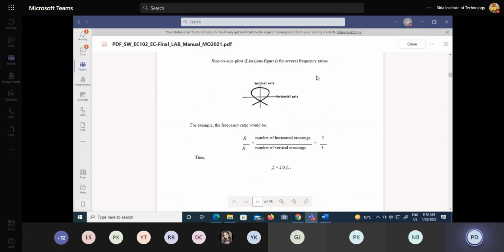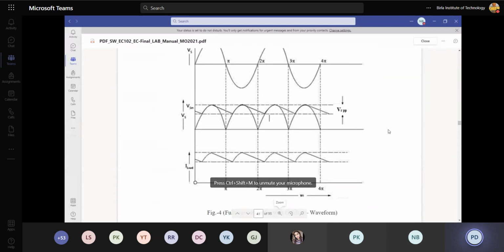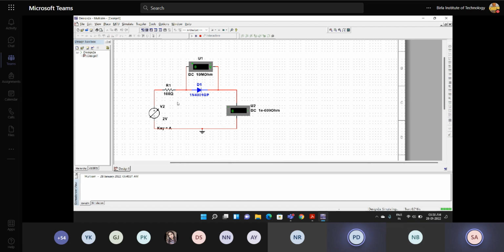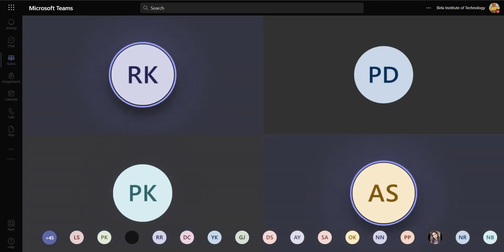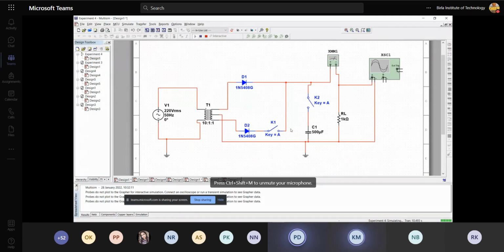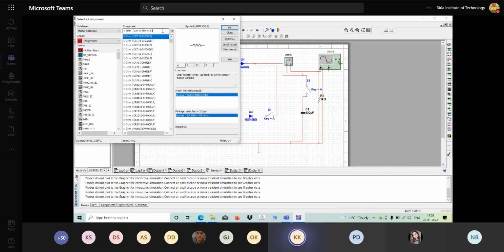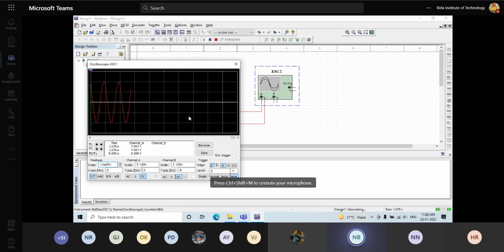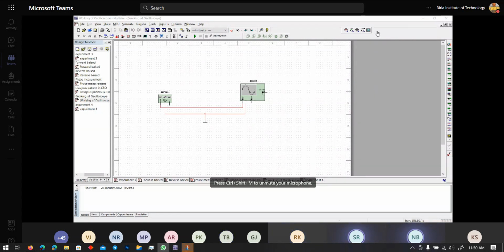ece lab recording jan 28th 2022